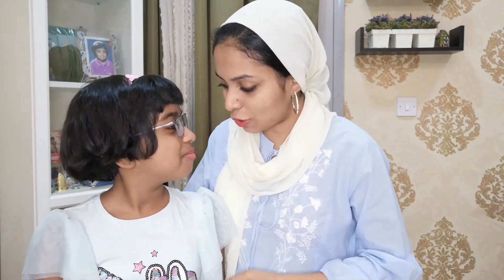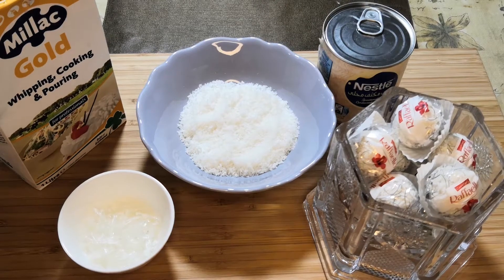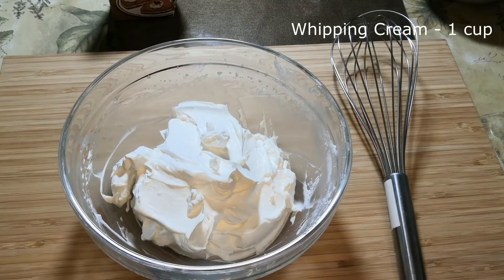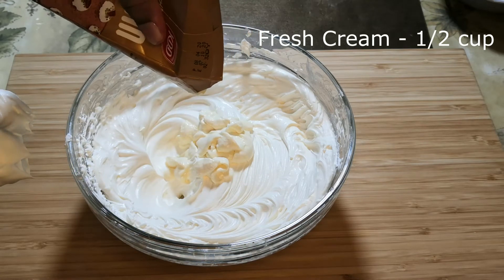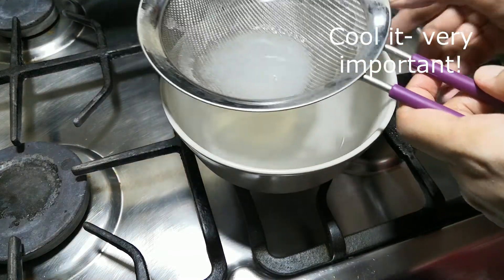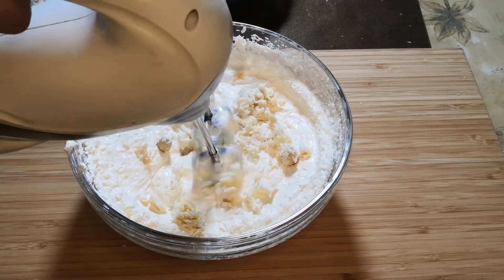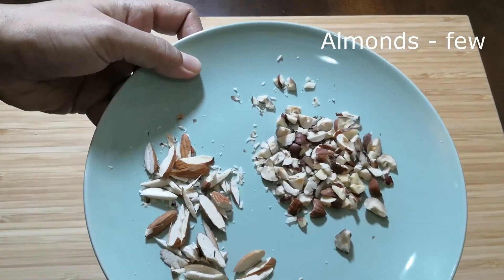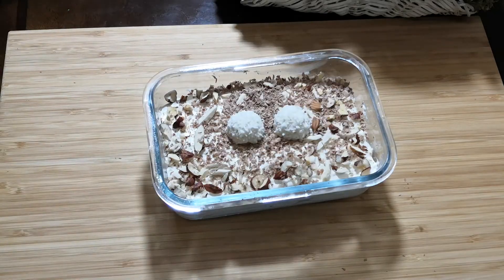Raffaello Pudding | New Rich n Creamy Pudding | Nahee Vlog #28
Rich, Yummy n Creamy Pudding for all Raffaello Truffle lovers !

Ingredients :
Whipping Cream - 1 cup
Dessicated Coconut - half cup
Condensed Milk - half cup
Fresh Cream - half cup ( or mix  2 tsp milk powder with 1/4 cup of milk )
China Grass - 4 grams (melted )
Vanilla Essence - half tsp
Raffaello truffles - 4 to 5 nos + for decoration (as needed ) or White Chocolate
Almonds - for decoration